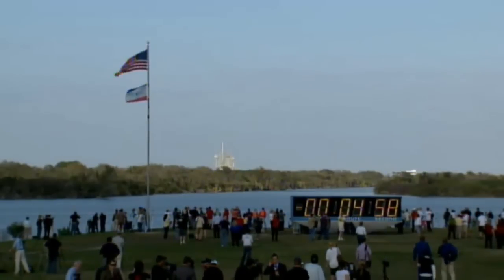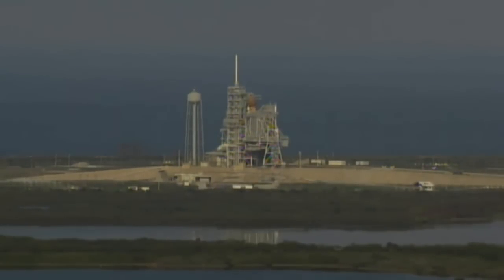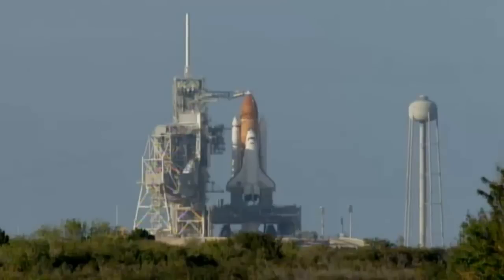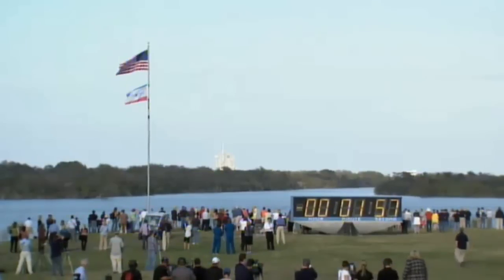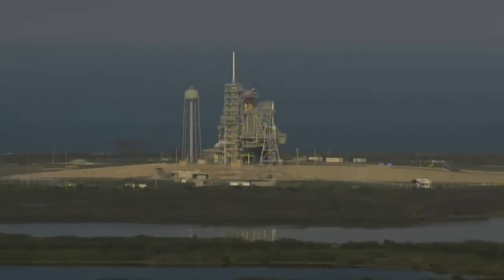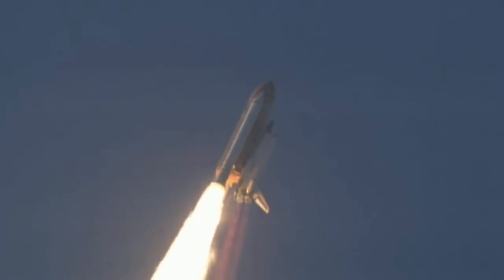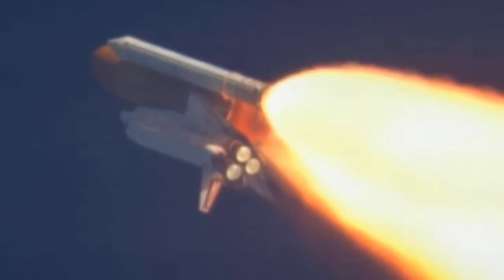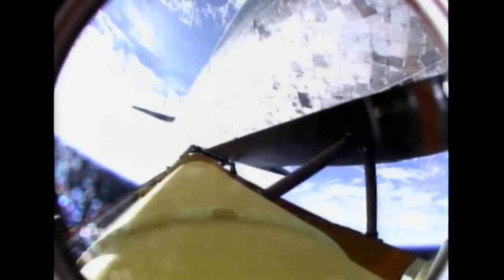Space Shuttle Mission: STS-133 Discovery Final Flight (24-2-11)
Space shuttle Discovery has reached orbit and is on its way to the International Space Station. "Good to be here," Discovery Commander Steve Lindsey radioed soon after the three main engines shut off and the external fuel tank was jettisoned. The official launch time was 4:53 p.m. EST.